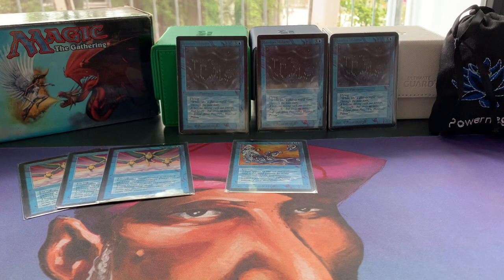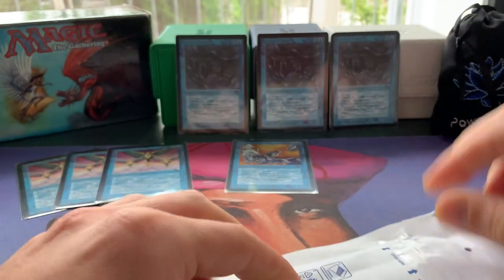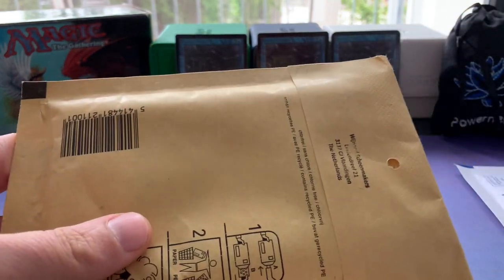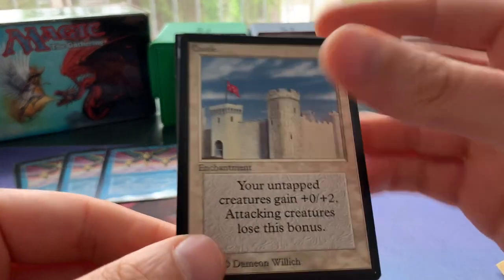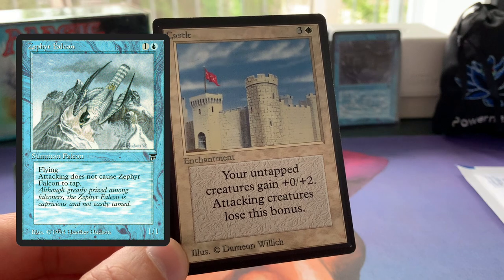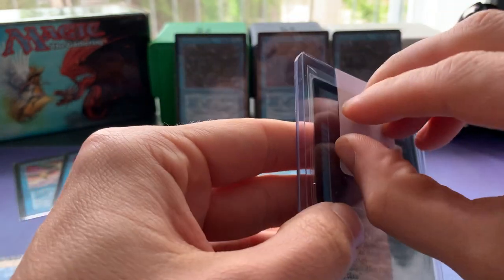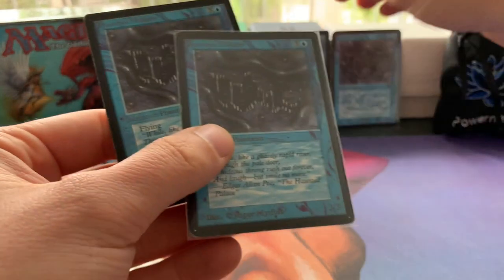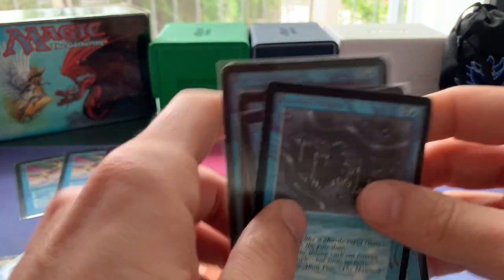Mailday! Completing my Alpha/Beta Phantom Monster Playset | Old School Magic the Gathering MTG | 519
In today's MTG mailday, I am opening two beautiful beta cards. One white enchantment and one gorgeous 3/3 flyer. This is getting me one step closer to completing my Apha/Beta Blue Flyers deck!!